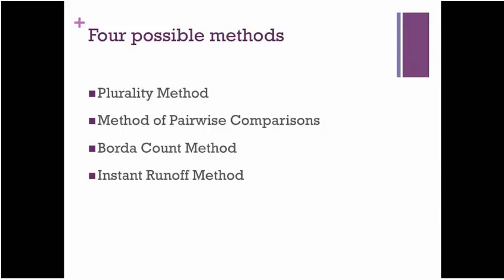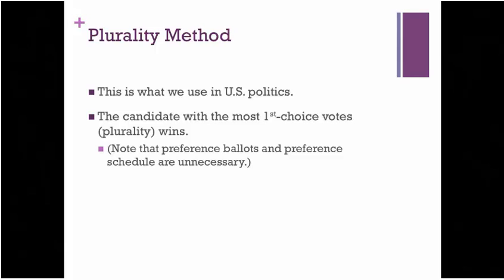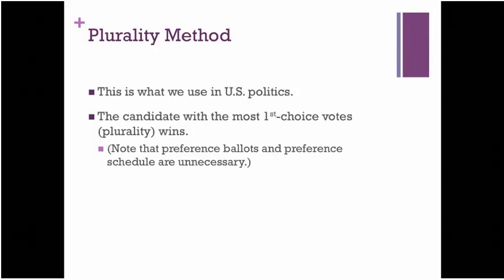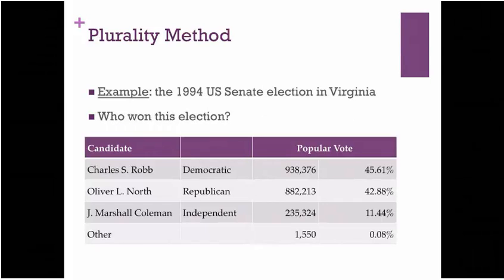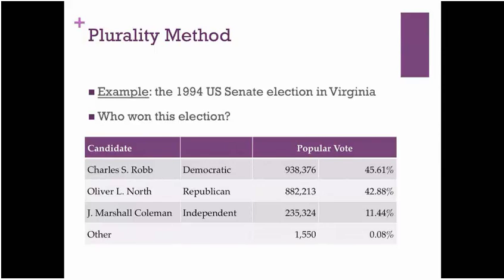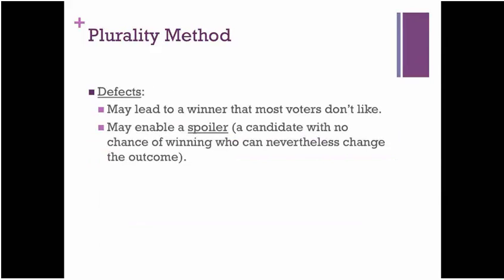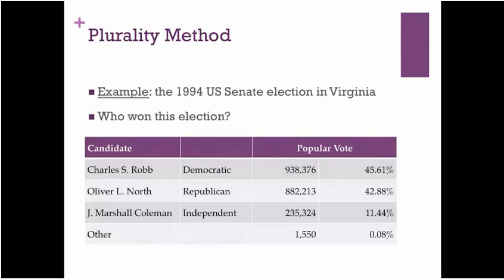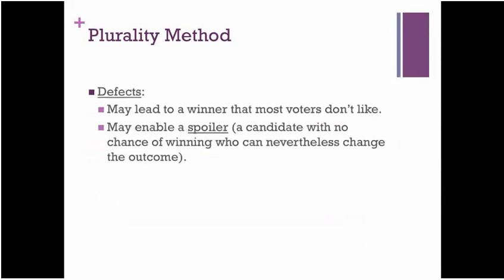Math 1116 Plurality Method